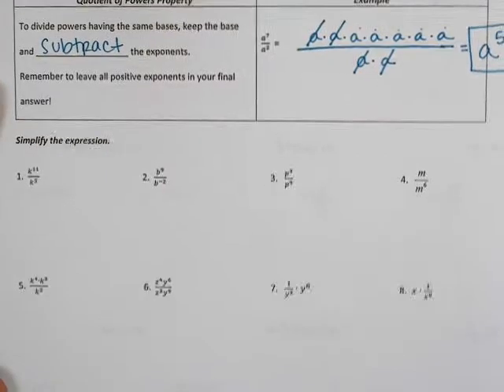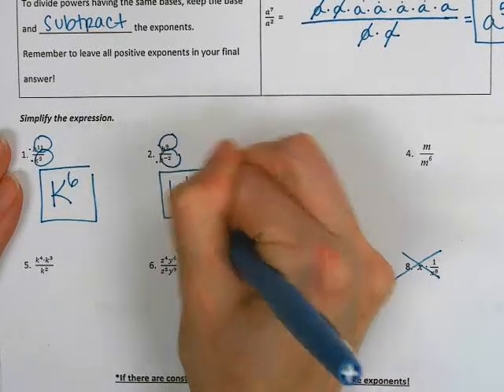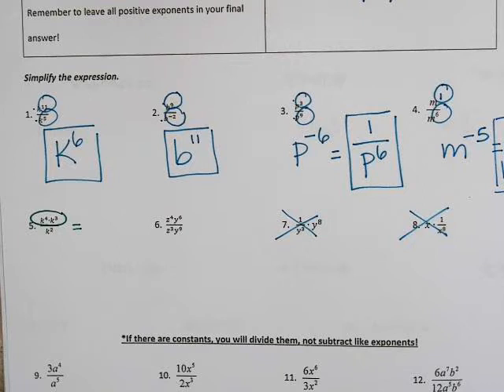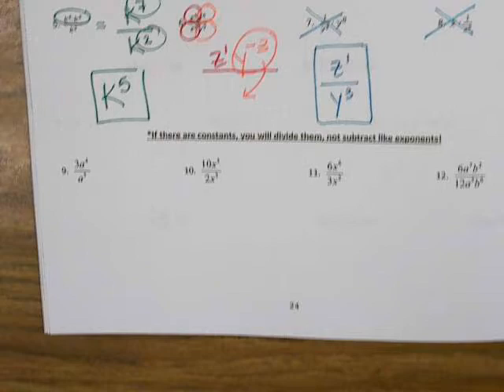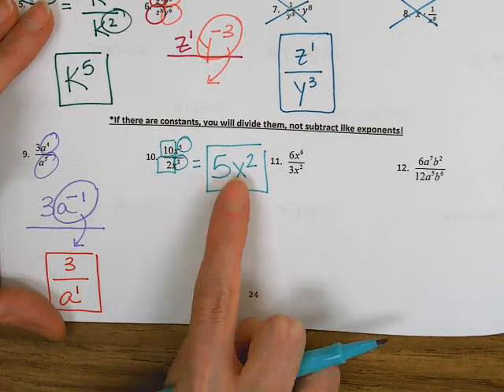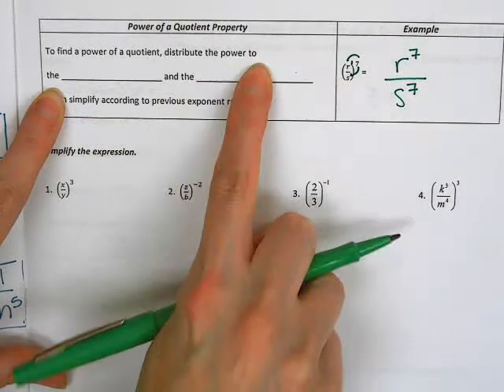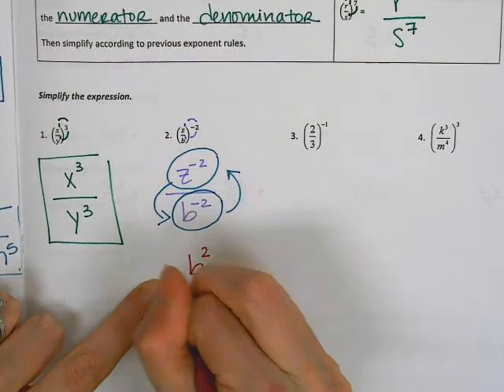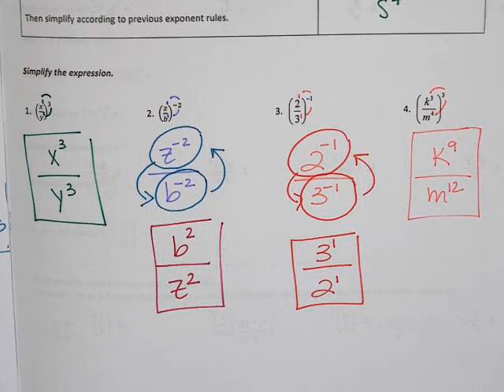8.3 Video Notes